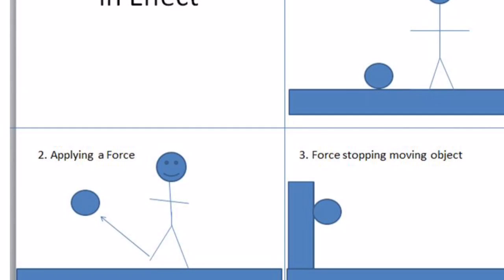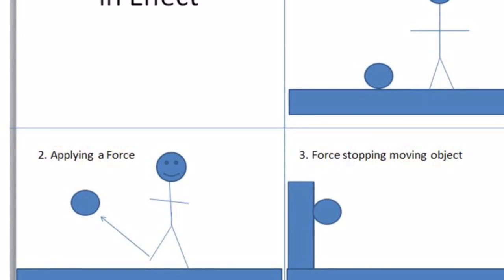Newtons 3 Laws of Motion Trampoline Demonstration